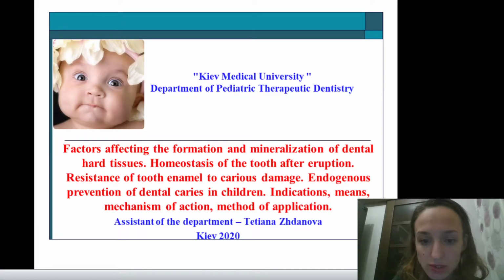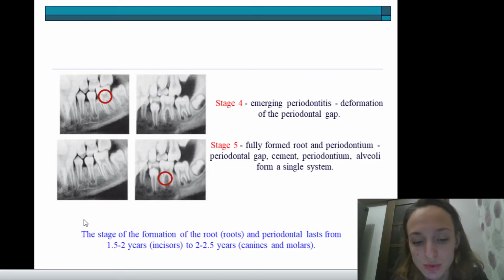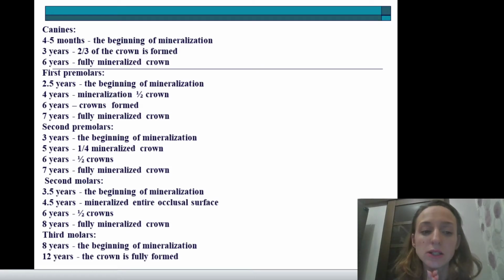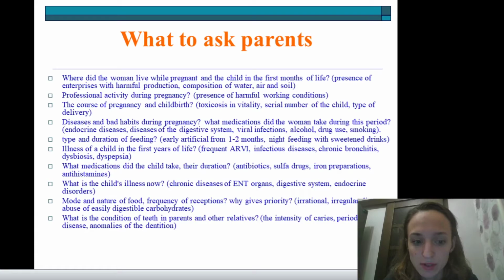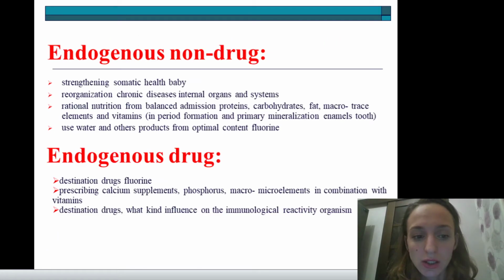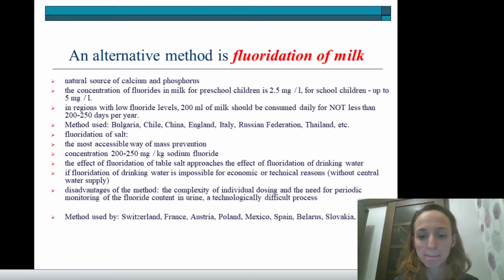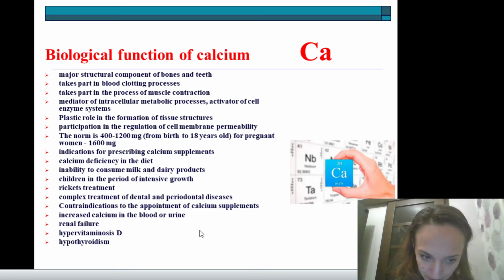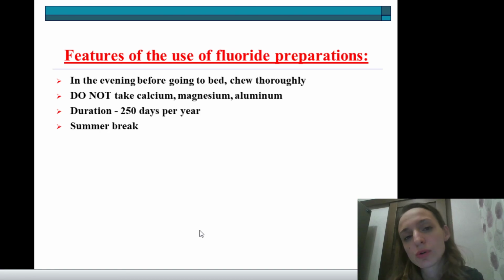Factors affecting the formation and mineralization of dental hard tissues